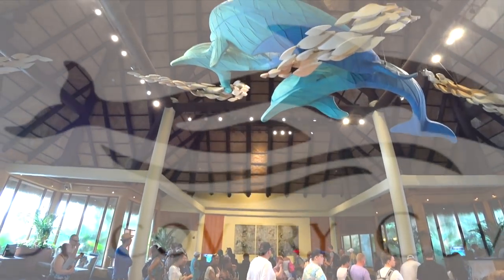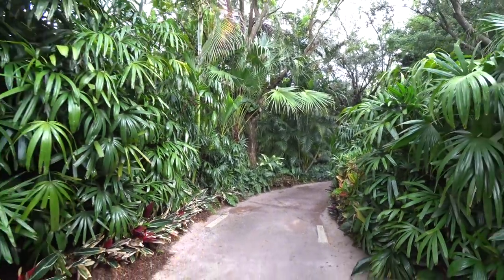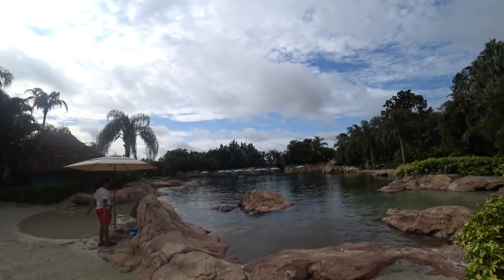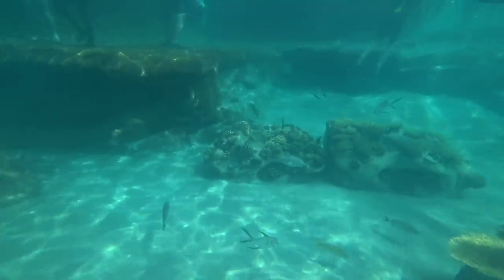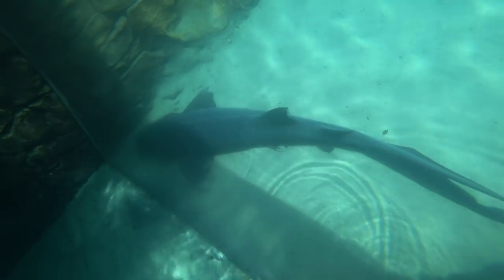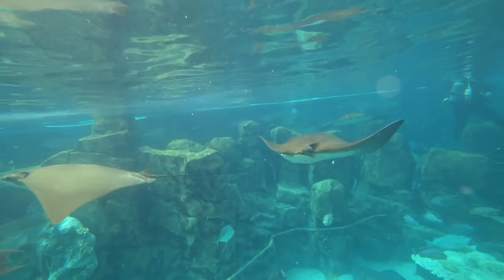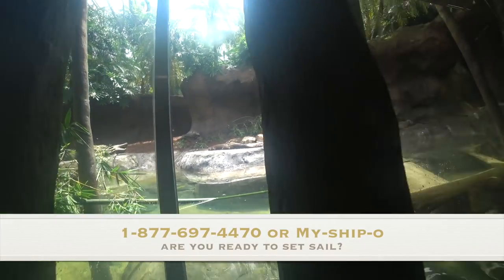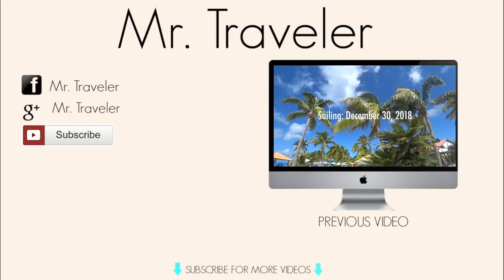Discovery Cove Tour & Review!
Welcome to Discovery Cove where you can swim with dolphins, snorkel in beautiful coral reefs, and just relax and enjoy the tropical island oasis environment. Let's walk  through the entire park and take a look at what Discovery Cove has to offer!

CRUISE TIPS!

* 35th CRUISE ...We Are Cruise & Resort Experts*

*Our Channel Has Been Featured On:
The TODAY Show
NBC
Inside Edition
Canadian International Travel NEWS

Got something that you need to send me? Send correspondence to:  Mr Traveler

THUMBS UP! ...for more info concerning Cruise & Travel TIPS!